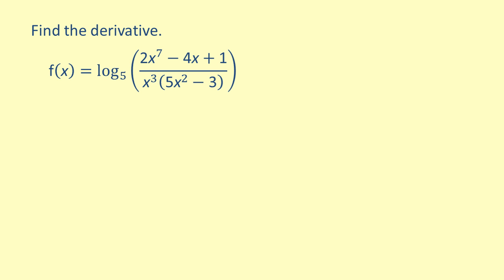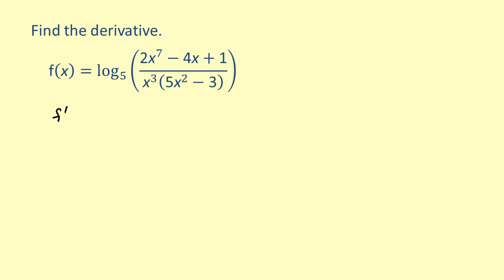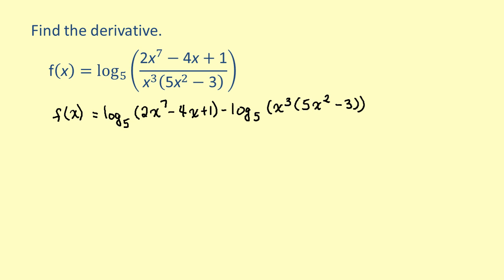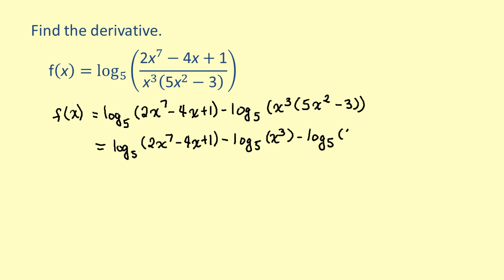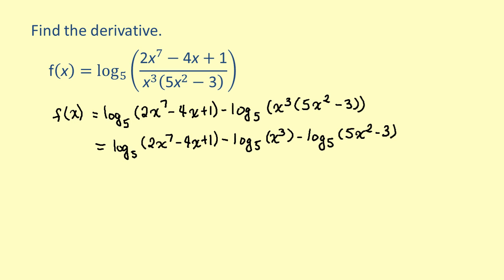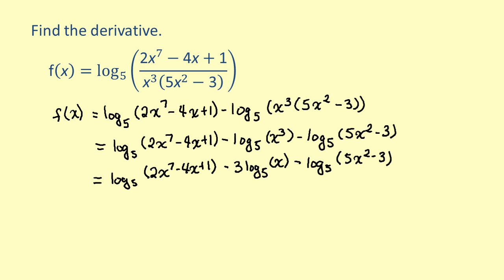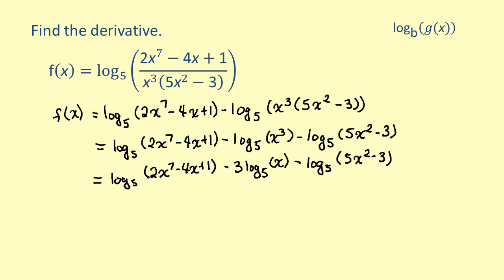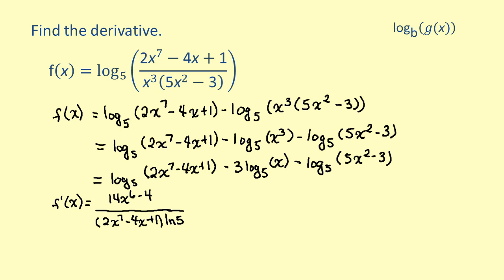Knewton IV C LO9